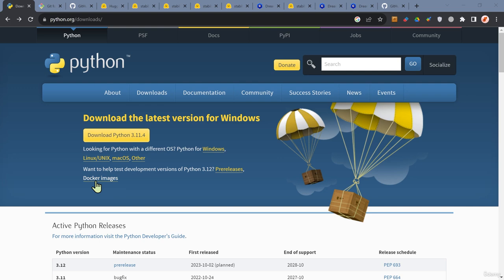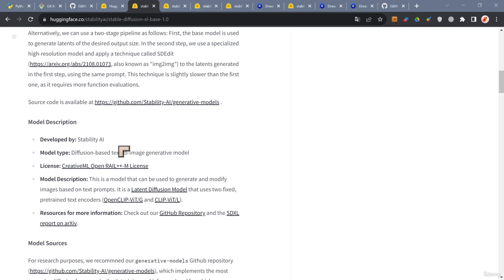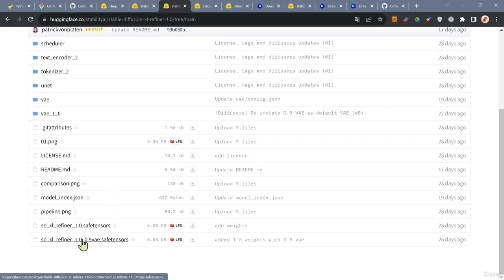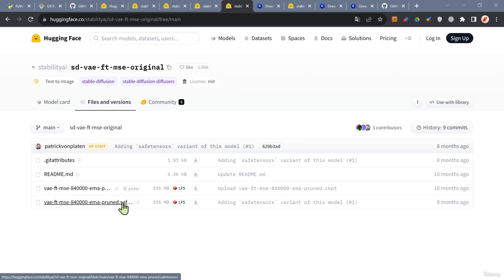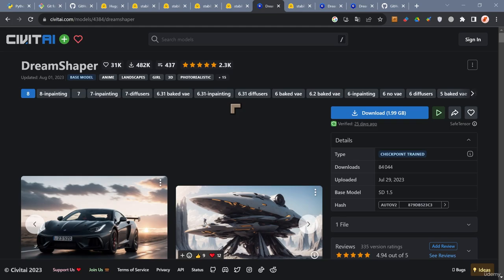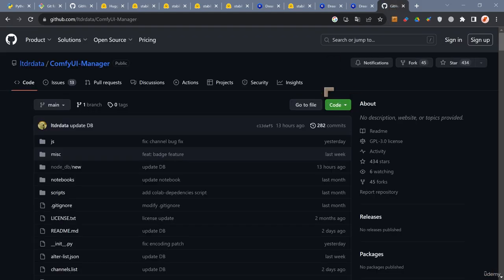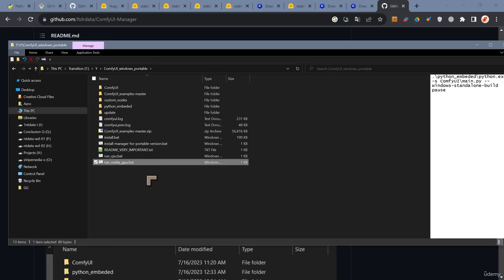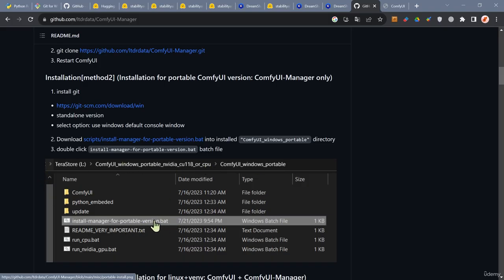1 Installation Installing the ComfyUI version of Stable Diffusion